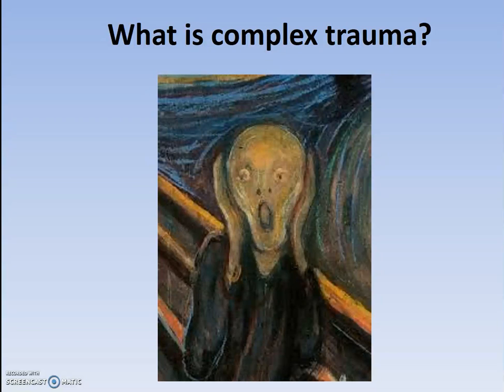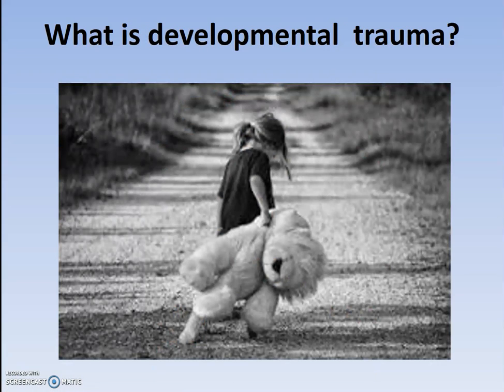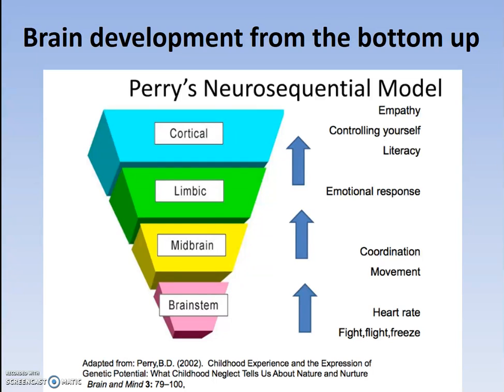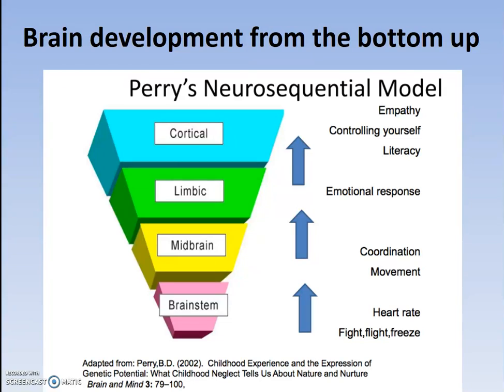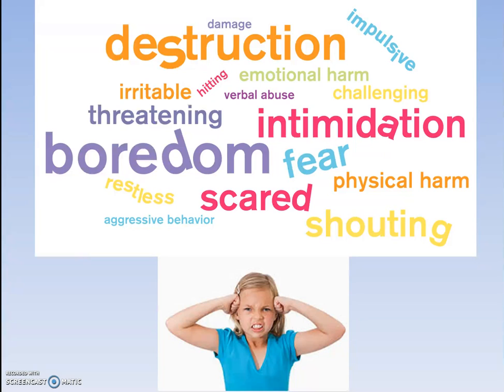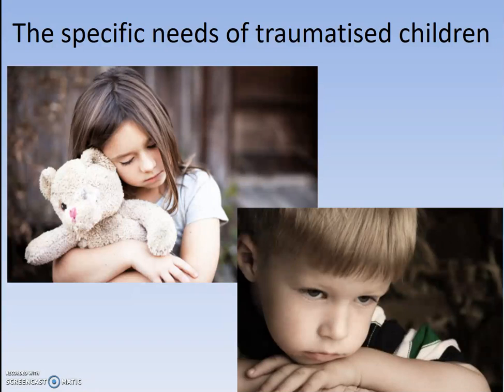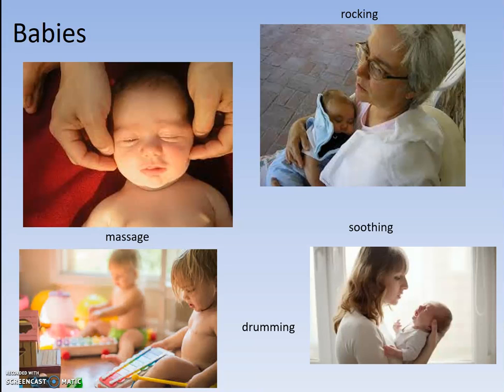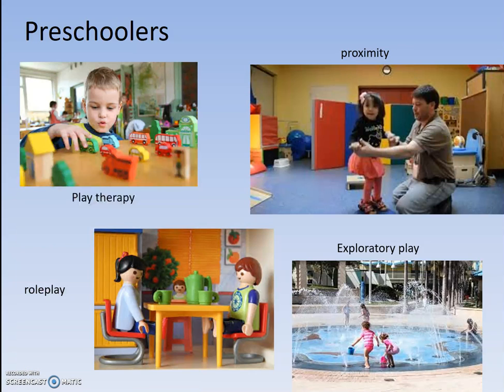trauma overview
In this module, you will gain a basic understanding of the different types of trauma and how they might relate to the experiences of the child in your care